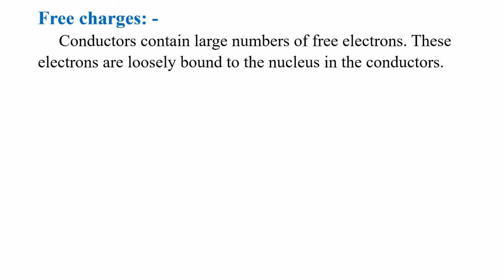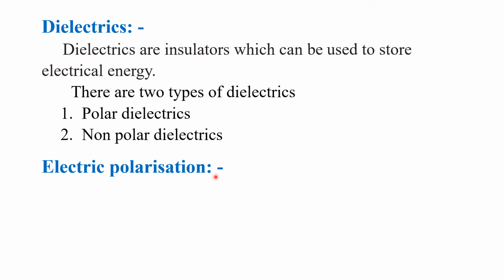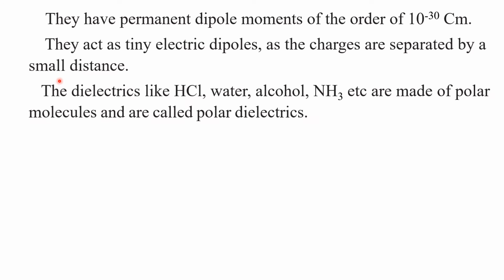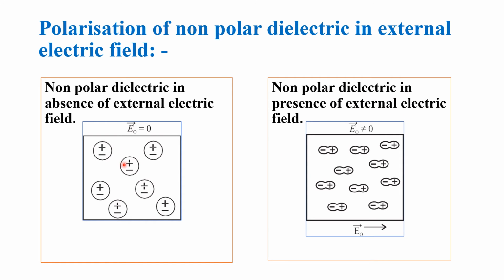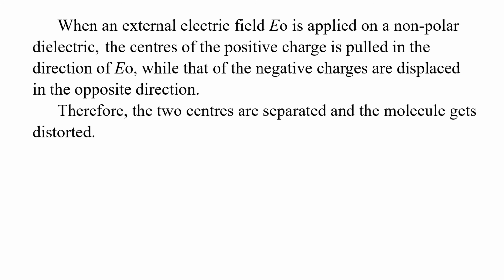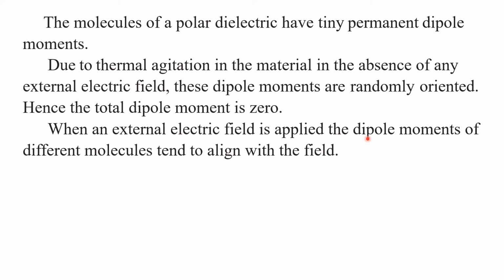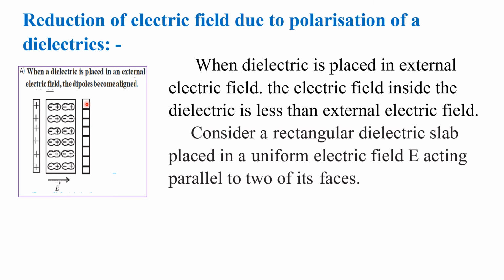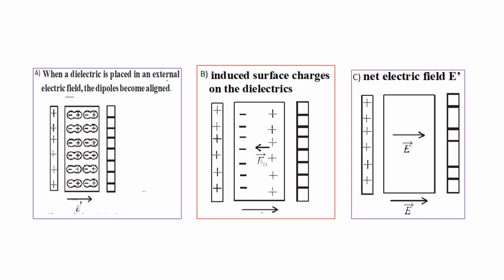5 conductors and insulator polarisation due to electric field